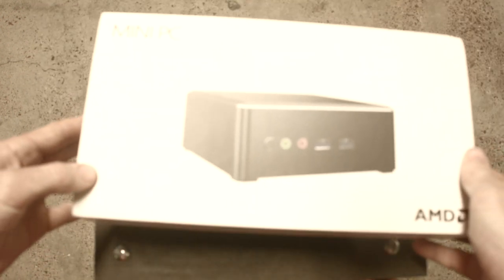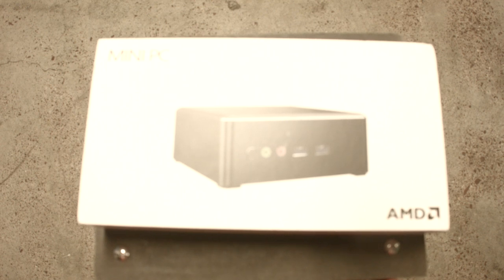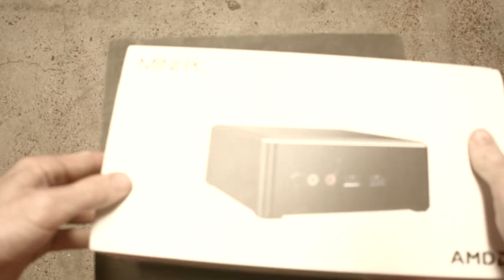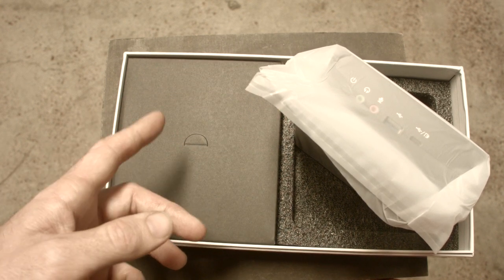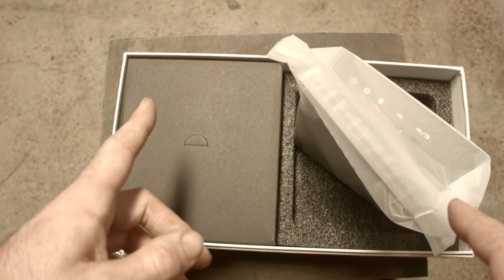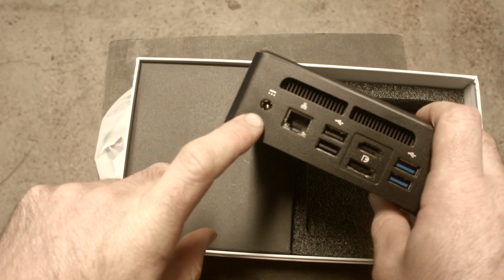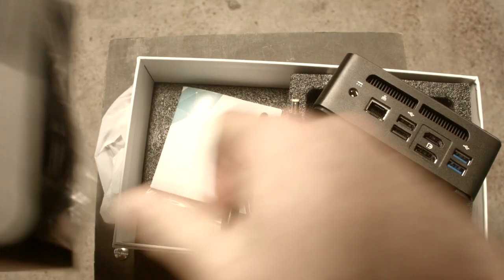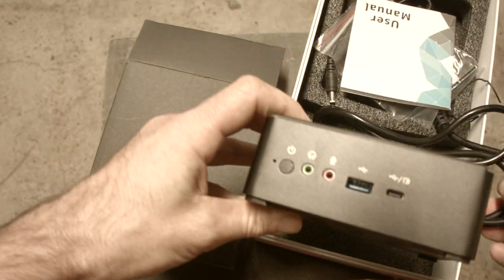Ryzen 5 Mini PC for the Sound Cart? Will the T-Bao MN25 be quiet enough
After using this for a week I can say it is indeed quiet, but not *TOTALLY PERFECTLY QUIET* either. In normal day to day usage as my main PC (definitely quite an upgrade from the $49 ex-lease office PC I had before!) then I can't hear a thing (however I live downtown, the ambient noise floor around here is quite  high).

But at the end of the day, when the place is quiet, and I listen out for it, then yup, I can hear this PC subtly in the background.

At the very worst, I'd put this as comparable-ish to say an HMI ballast? (not the same sound at all, but just using it is a common reference point as to the level of it)

Which is good-ish performance, but also crosses the line to being "unacceptable" in my personal opinion. Especially as we're in the Sound Department, we ought to be leading by example in being quiet!

Need to look into seeing if I can underclock this PC to keep it quieter, and at last resort, swapping out the stock fan for a quieter one. Or using instead one of the fanless PCs I've ordered during the 11/11 Sales on Aliexpress.

More info about the I'm using, the T-Bao MN25 with the Ryzen 5 2700U CPU & 8GB of RAM:
(love Techtablets! Is also run by a Kiwi from NZ)

Filmed this video completely differently to normal, with the old Blackmagic Pocket Cinema Camera (the original 1080 version!). Having a hard wired Senal CL6 Lavalier Mic running into a Sound Devices MM1, which was then fed directly into the BMPCC.